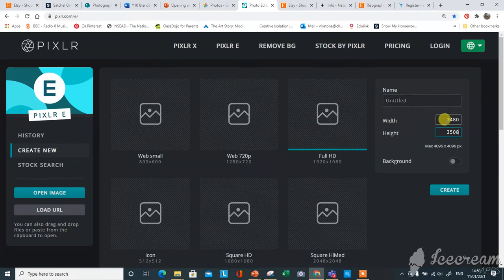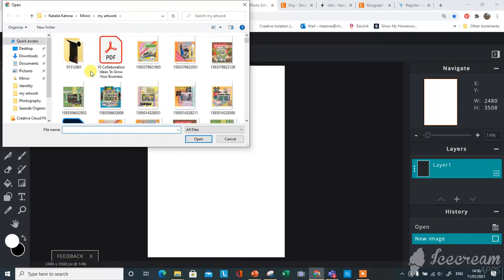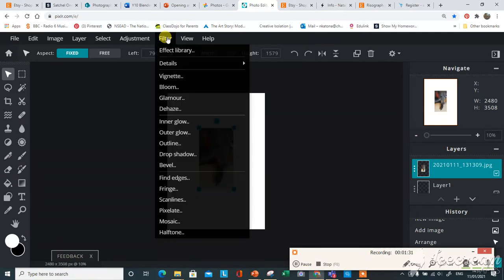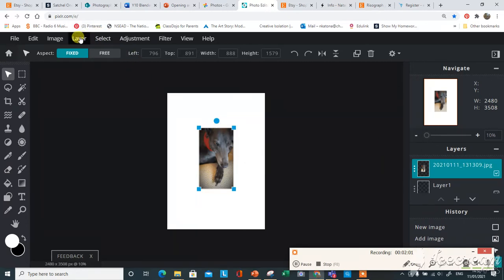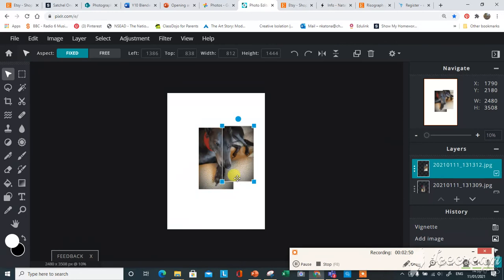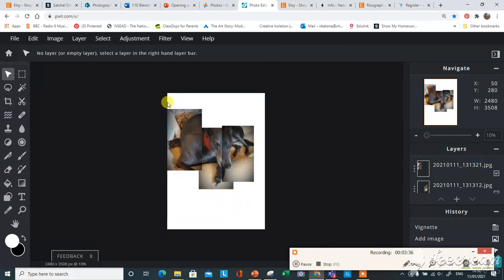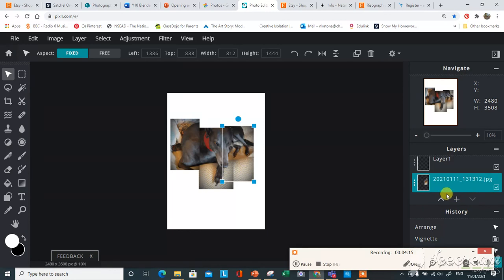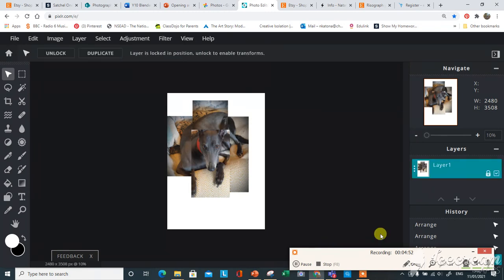Creating a Kevin Meredith inspired outcome in PIXLR E